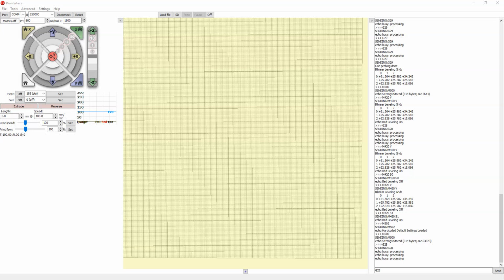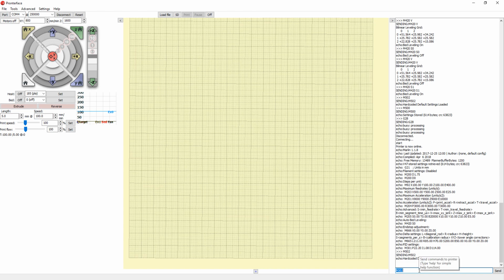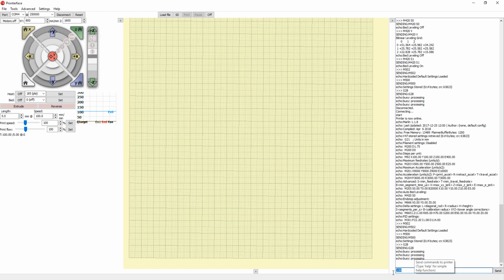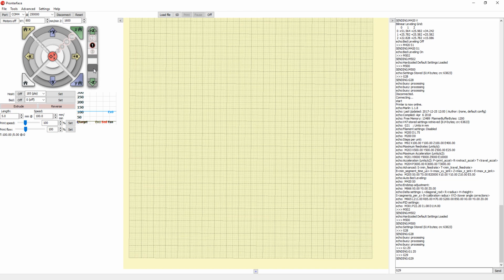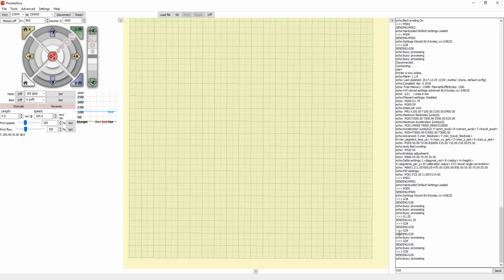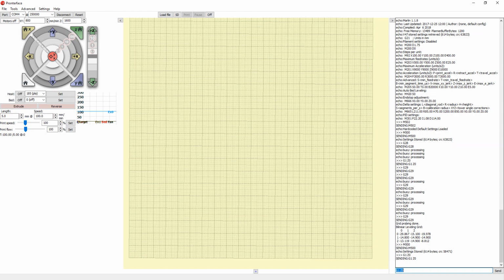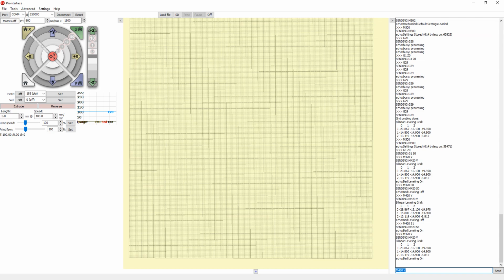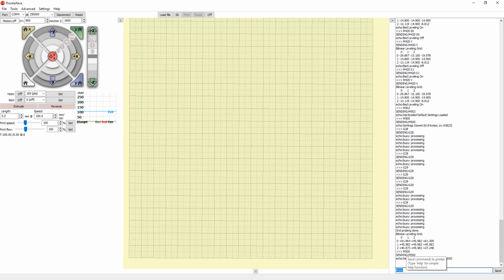3D Printer Calibration on Pronterface.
Disclamer: There are different ways to do a printer calibration. This is only one way that works for my specific printer. It might not work for others.